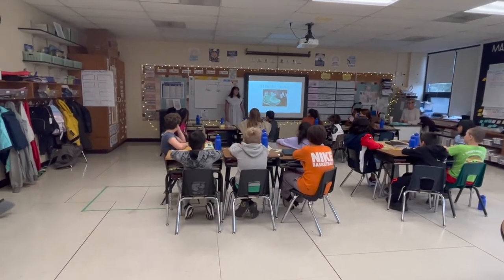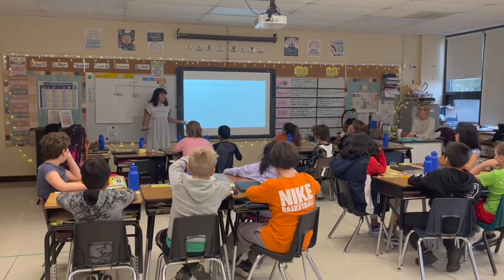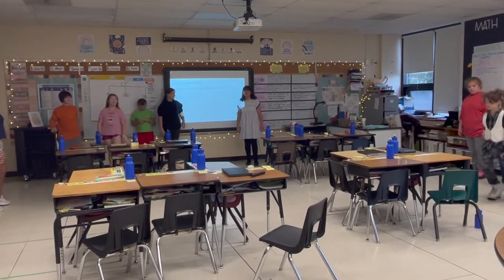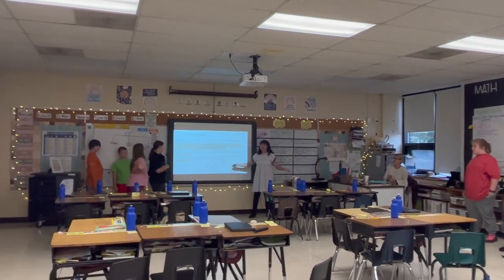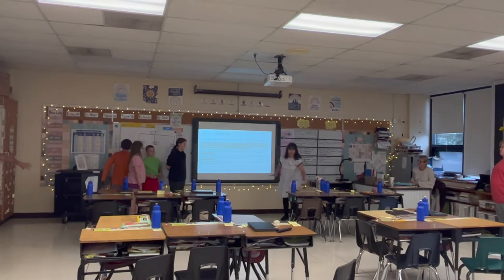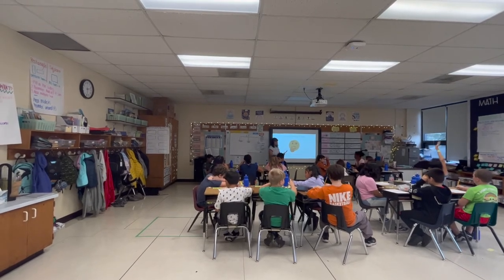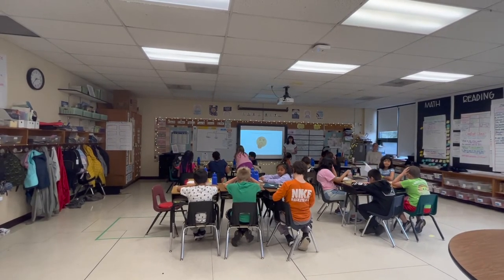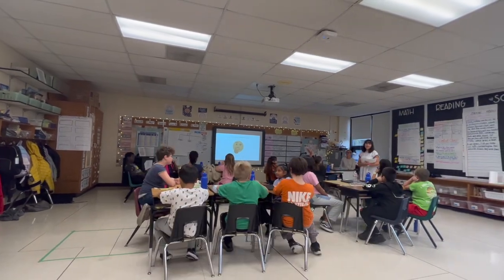The Mexican Hat Dance Video for Fine Arts Lesson Plan & Design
Educators Rising TCALC 2022 by Gabby